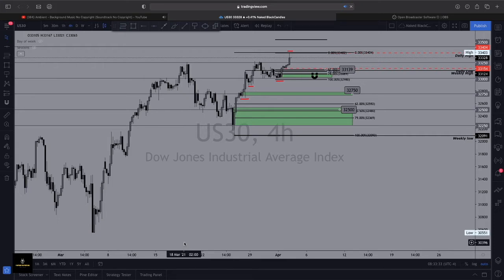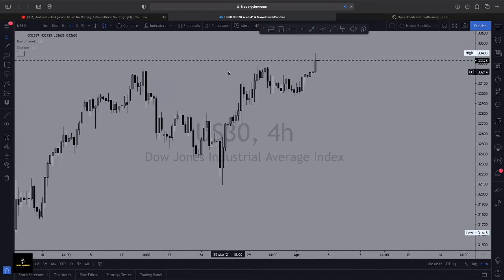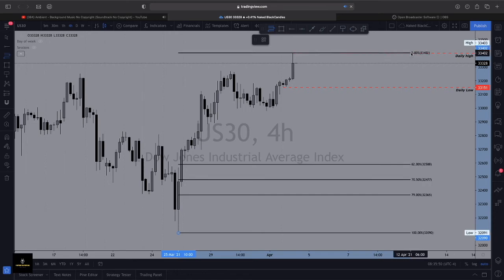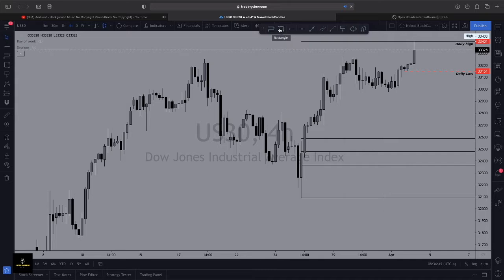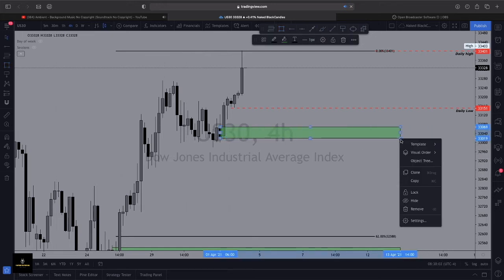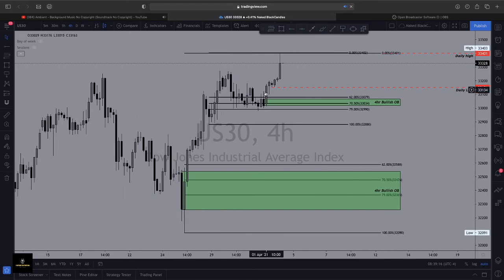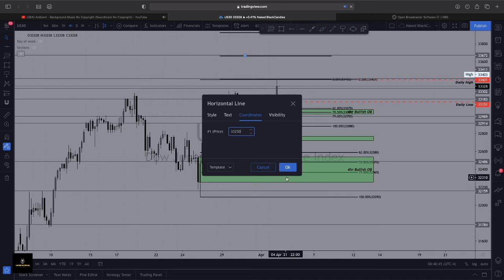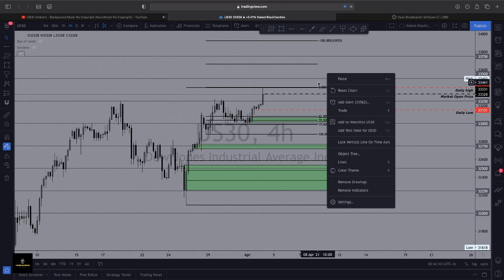US30 Weekly Markup April 4th